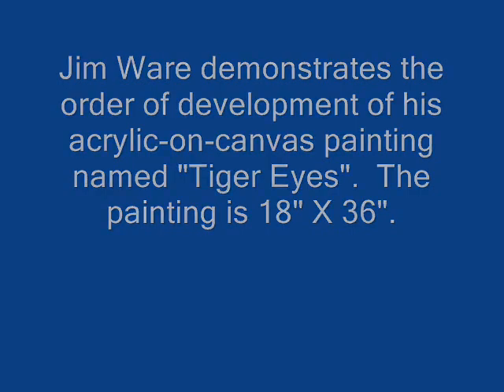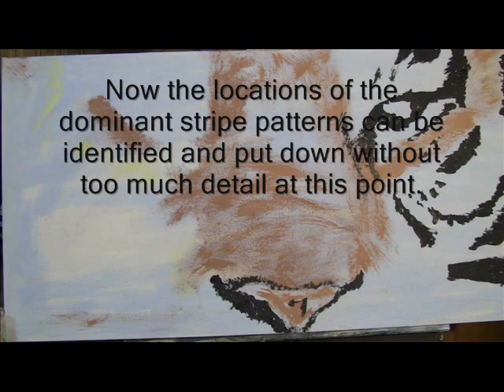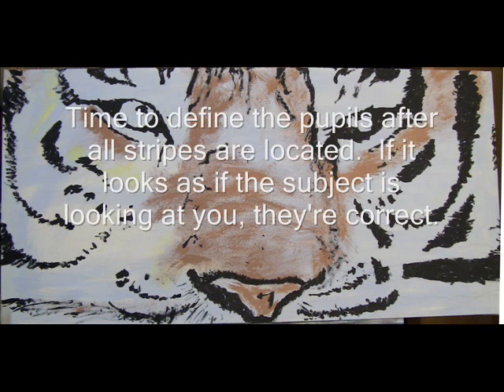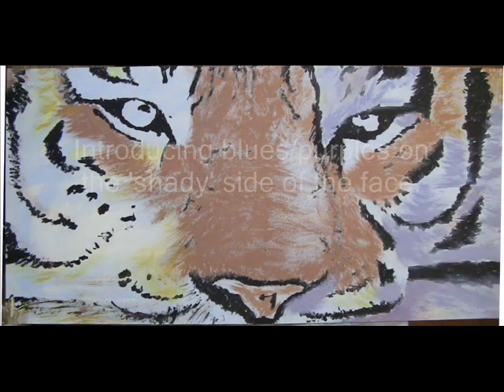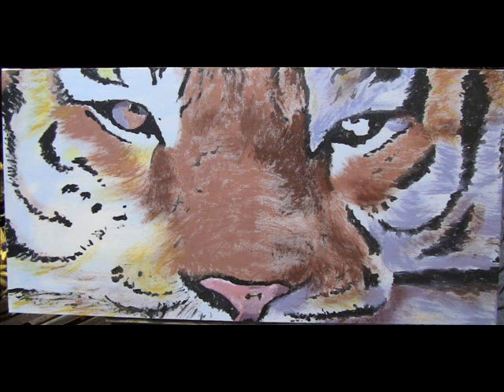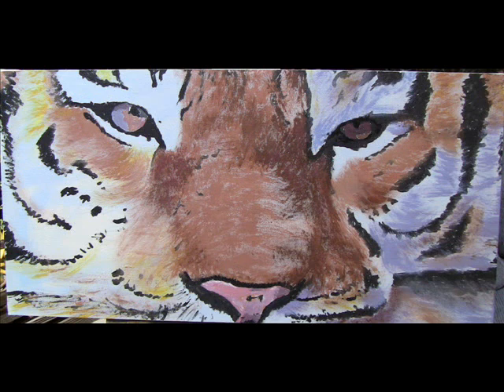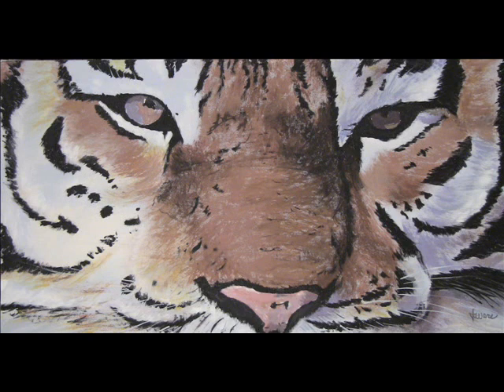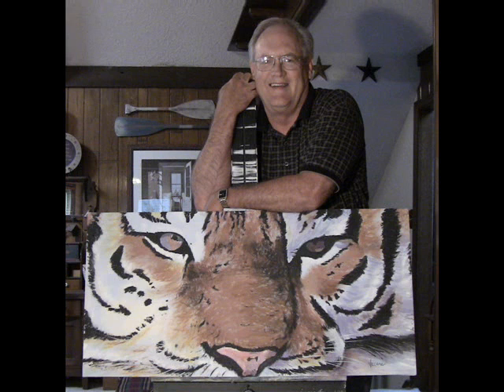Jim Ware Paints 'Tiger Eyes'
Jim Ware narrates a slide show showing the major steps in painting his acrylic-on-canvas painting called "Tiger Eyes."  All of his paintings follow these major developmental steps.  It's a process that fits his style well.  You can see more of his work or 'like' his FB page named Jim Ware Works.  Happy painting!